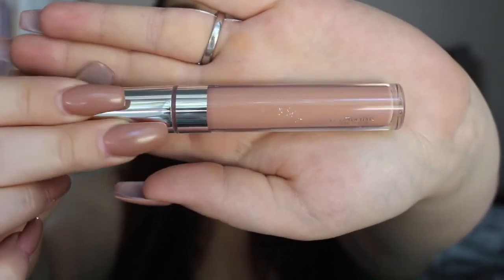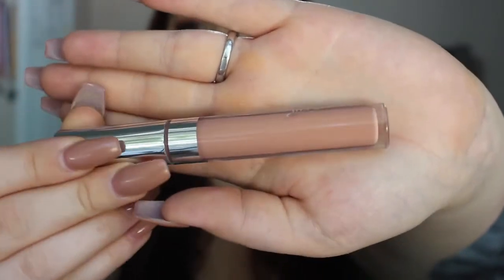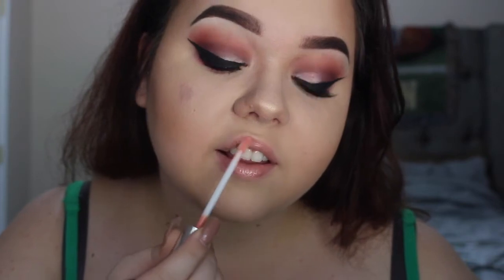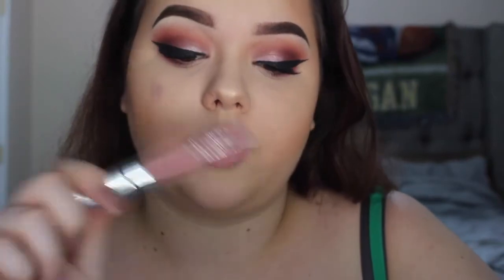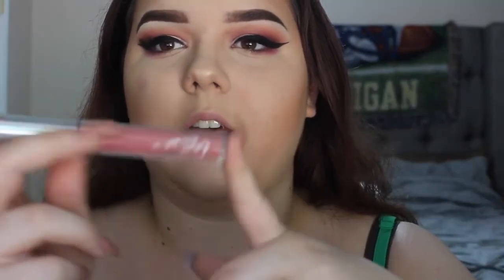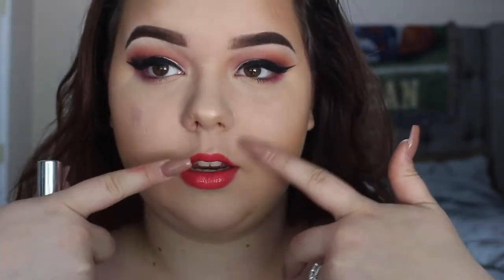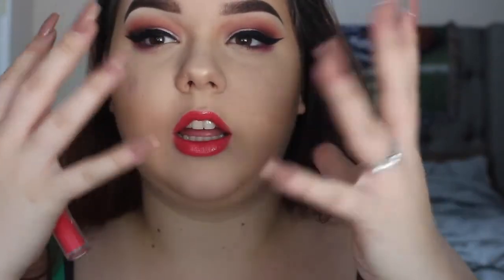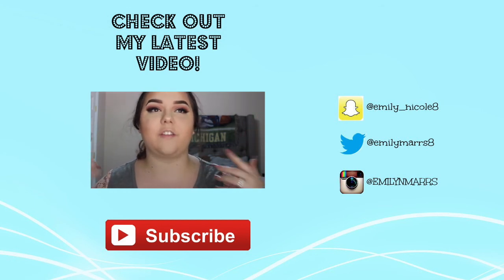*NEW* Colourpop Glosses! | Swatches & First Impressions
SHOUTOUT TO MY GIRL ESY THO.

WELCOME TO MY YOUTUBE BEAUTIES! Stick around and lets talk about all things makeup and life! I do makeup tutorials, rants, hauls, favorites, storytimes and much more!

Curious to see about my average, but occasionally crazy life? Lets be friends on social media!